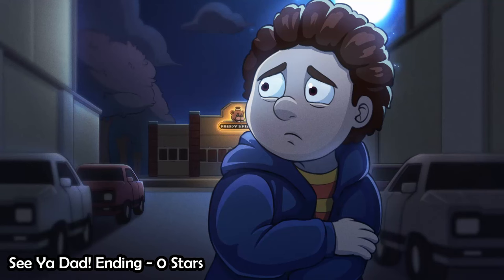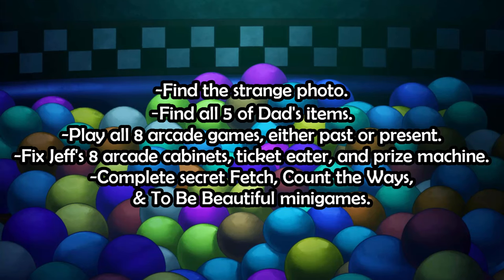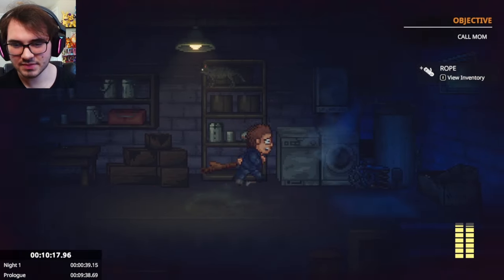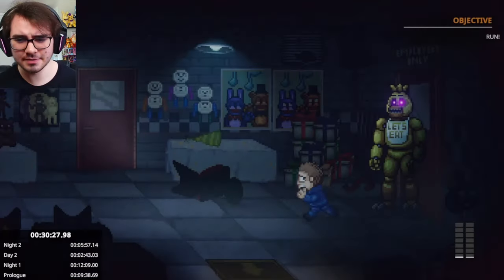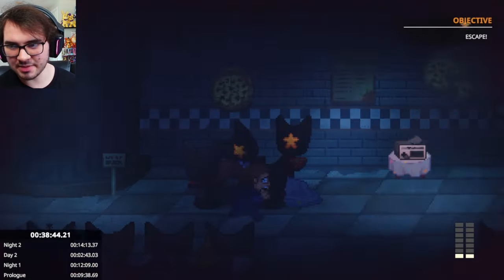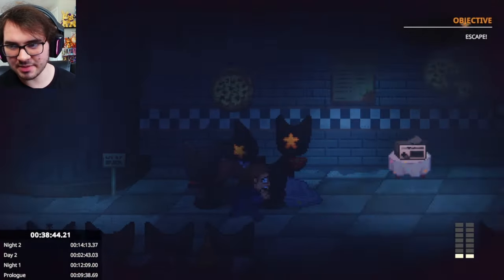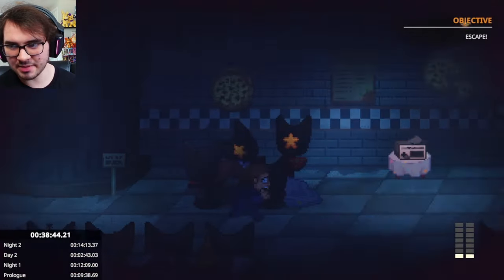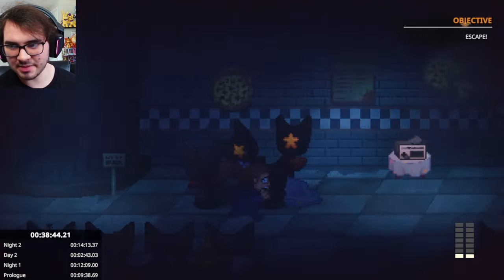How I Beat FNAF Into the Pit's HARDEST Mode... (Nightmare 3 Stars Ending)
Five Nights at Freddy's (FNAF) Into the Pit NIGHTMARE MODE 3 STAR ENDING!

0:00 Guide
3:34 Playthrough